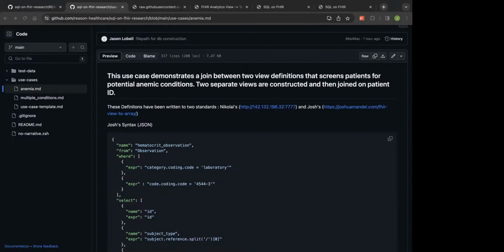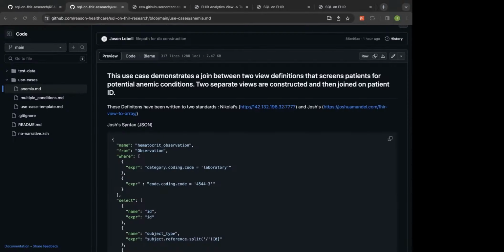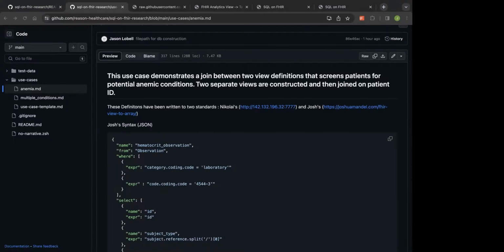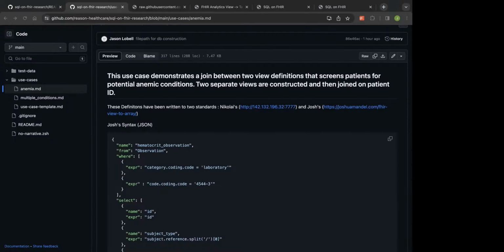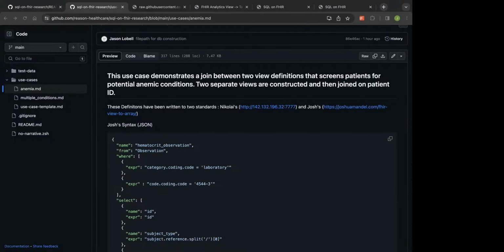SQL on FHIR WG Meeting #13 | June 23, 2023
The WG meeting participants include:
 ‣ Nikolai Ryzhikov, CTO at Health Samurai
 ‣ Brian Kaney, Owner of Vermonster LLC
 ‣ Jason Lobell, Research assistant at University of Vermont
 ‣ Ryan Brush, Senior Staff Software Engineer at Google
 ‣ Craig Sennabaum, Founder at CQLab
 ‣ Dan Gottlieb, Principal, FHIR and Healthcare Data Standards at Central Square Solutions
 ‣  Evan Machusak, Director, Information Systems at NCQA
 ‣ Josh Mandel, Chief Architect at Microsoft Healthcare

Other members:
 ‣ Gino Canessa, Principal Software Engineer at Microsoft
 ‣ Vadim Peretokin, Software Architect | FHIR SME at Philips
 ‣ Daniel Kapitan, Eindhoven AI Systems Institute (EAISI) Fellow
 ‣ Ilya Beda, CTO at Beda Software
 ‣ George Michelson, Vice President Engineering Operations at Health Gorilla
 ‣ John Grimes, Health Data Engineer at CSIRO
 ‣ Donna Lehr, Data Governance Manager at 1upHealth, Inc.
 ‣  J. Grey Faulkenberry, Chief Technology Officer at MayJuun, Co-Chair Global Health Informatics at CHOP
 ‣  Arjun Sanyal, Director of Product Management at NCQA